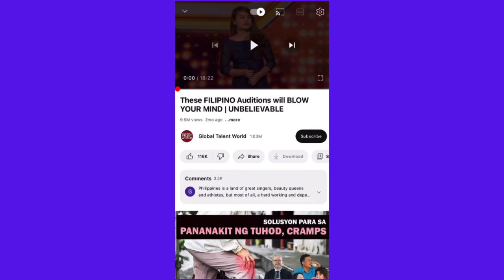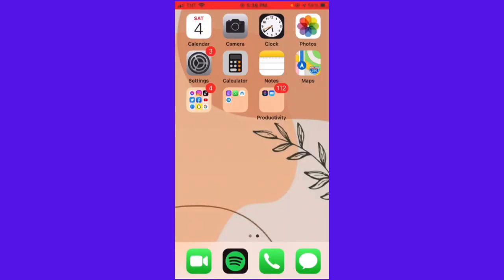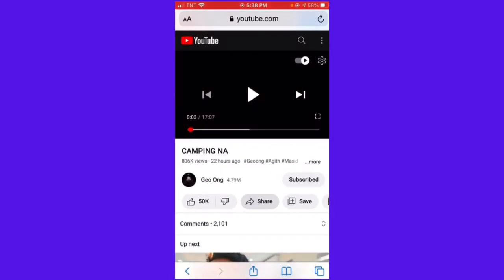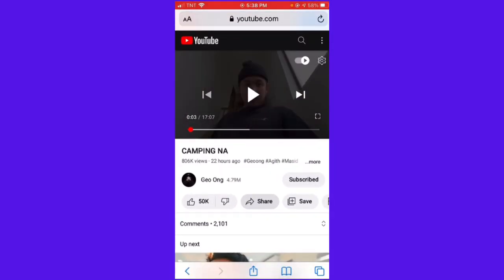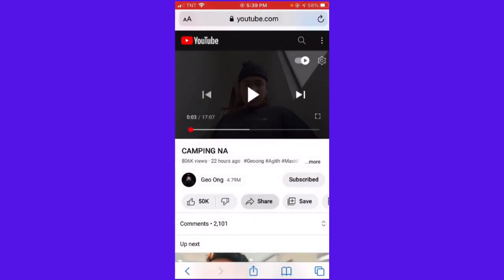How To Copy YouTube Video Link (2023 Update)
How To Copy YouTube Video Link (2023 Update) | Copy Link From Youtube. In this video you will learn how to copy YouTube video link. Step by step instructions on how to copy
Link from YouTube. Learn how to copy
link on YouTube with the new 2023 update 💭 Have a question about this tutorial?